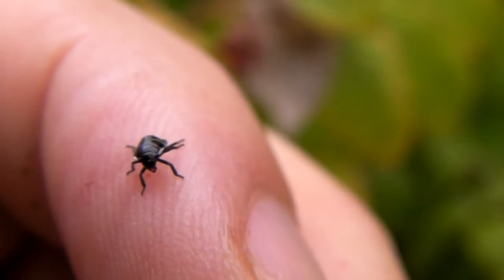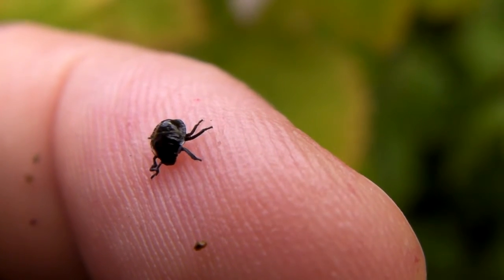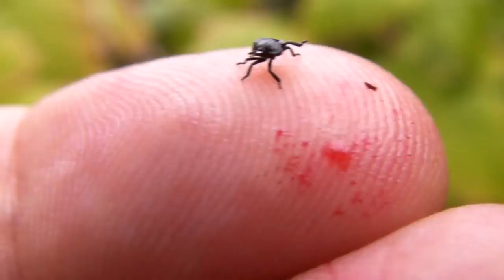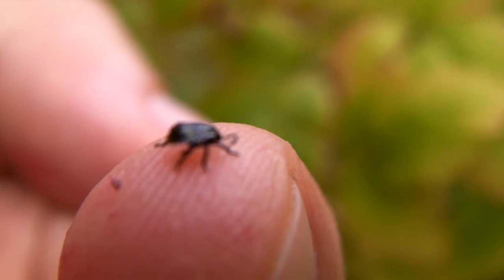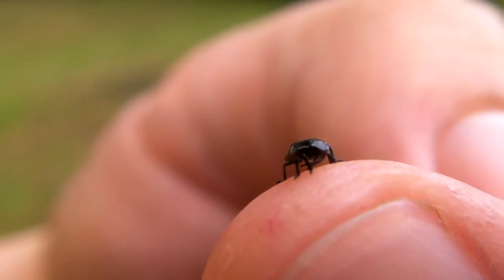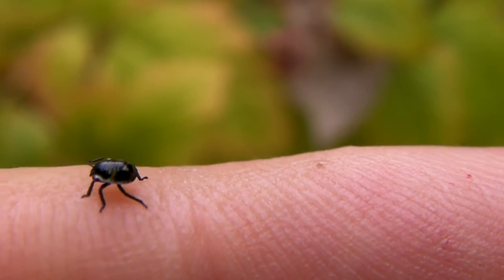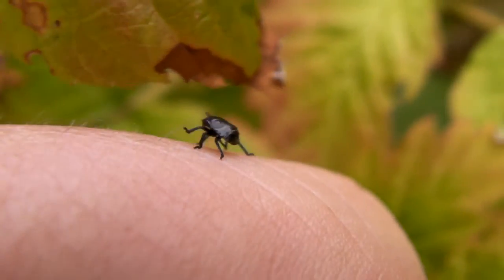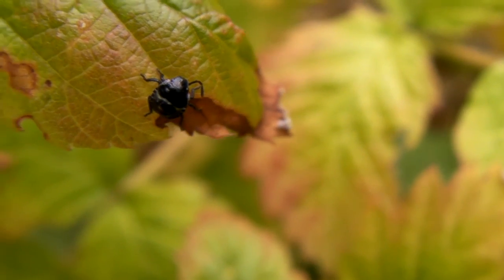sideways bug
never seen a bug like this. or whatever it is.
it definitely has six legs, and two antenna that it seems to want to hide underneath itself. it likes to stand up pretty tall on it's legs. and seems to want to walk sideways.